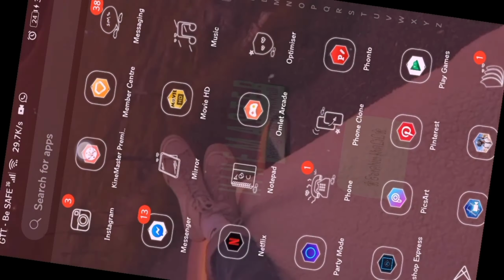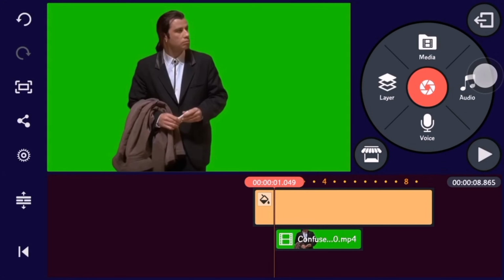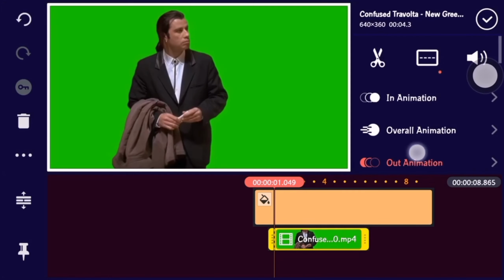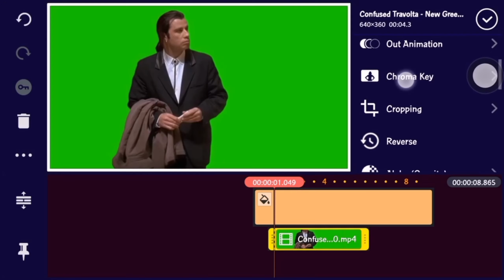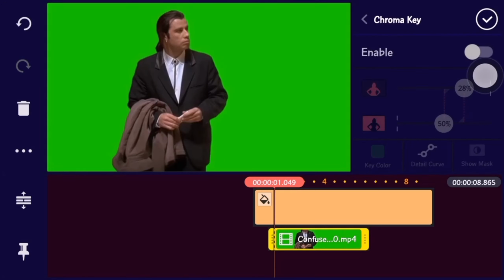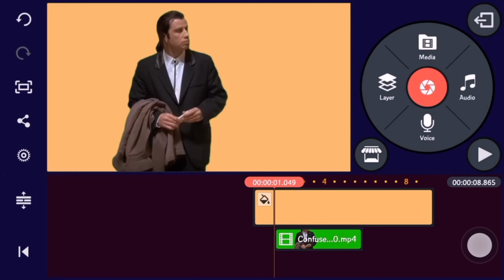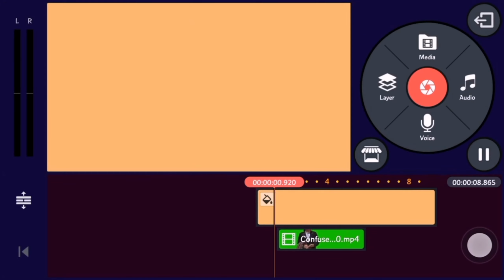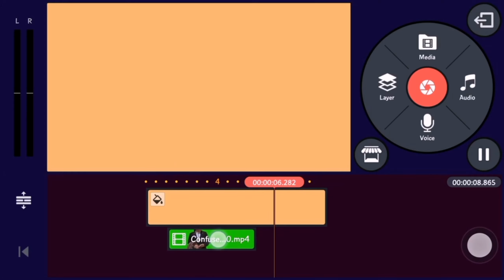How to use kinemaster chroma key effect (Green screen)